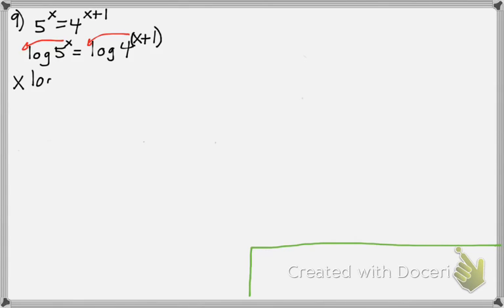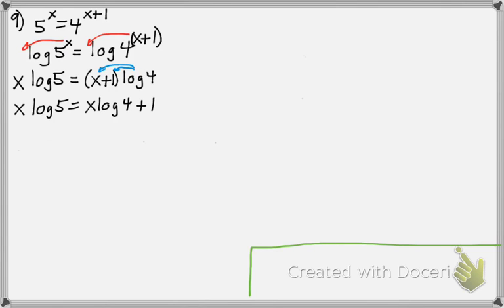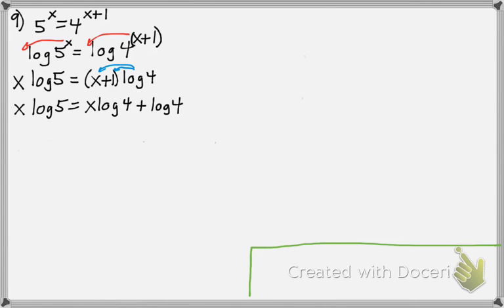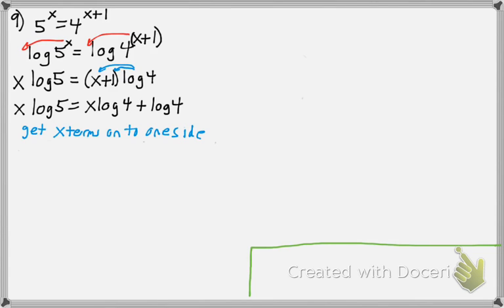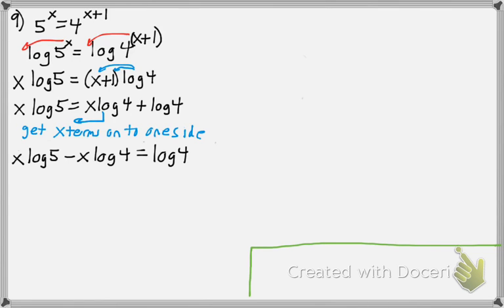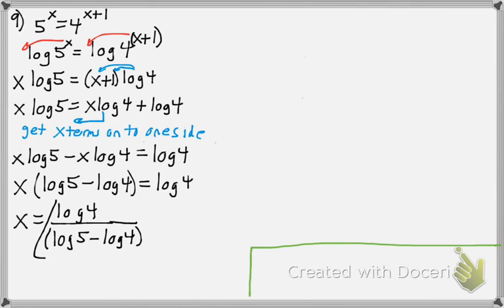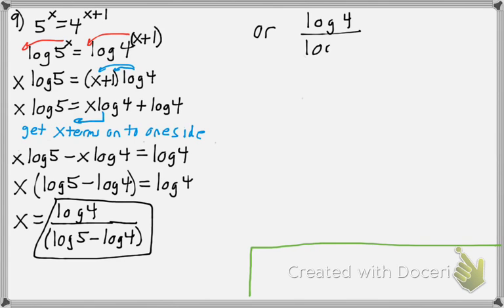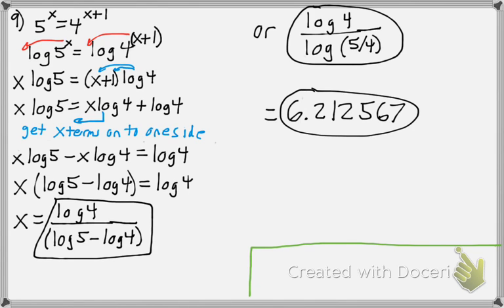Math 111 : 4.5 part 1 #9 (Precalculus Tutorial : Exponential & Logarithmic Equations)